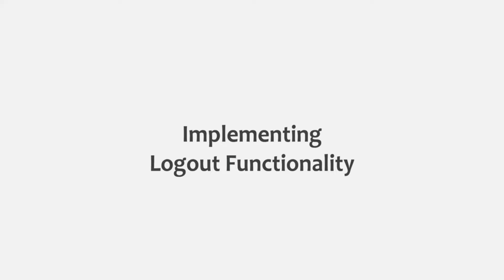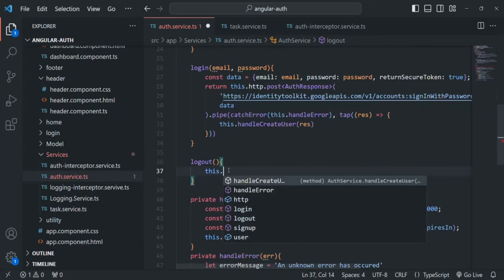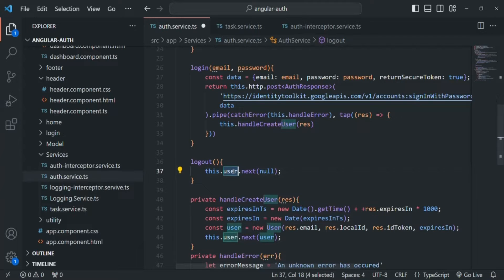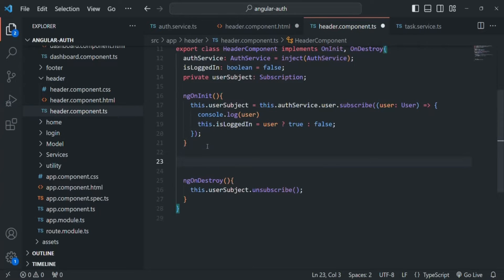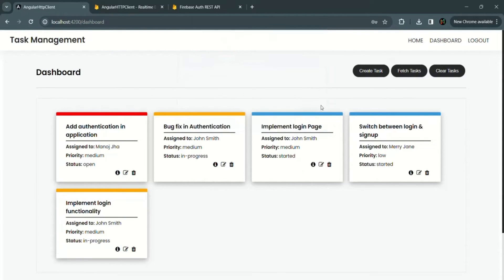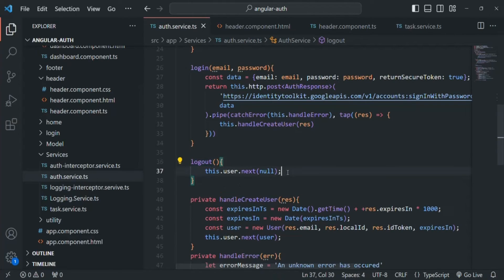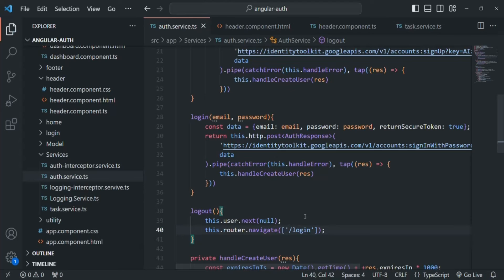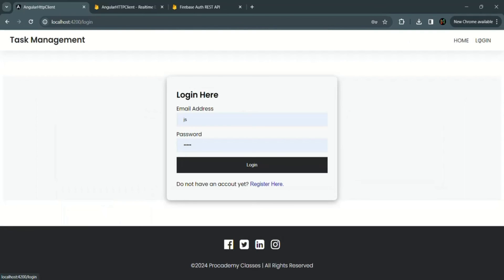#165 Implementing Logout Functionality | Authentication & Authorization | A Complete Angular Course